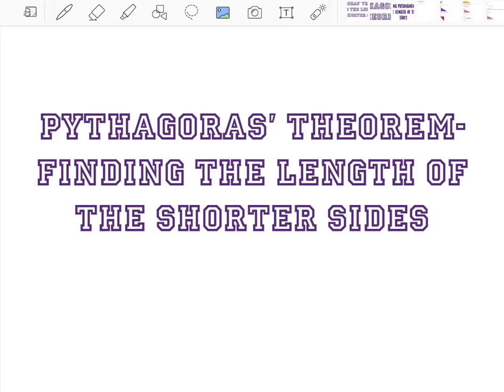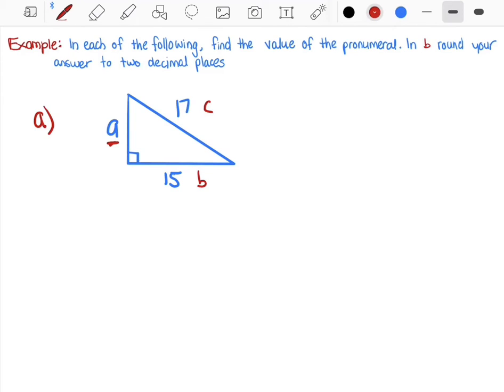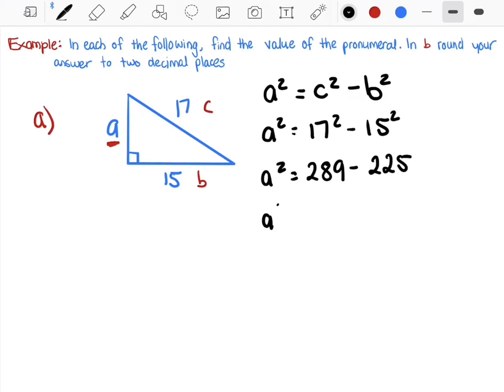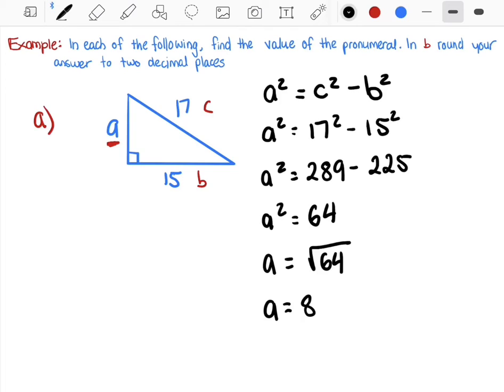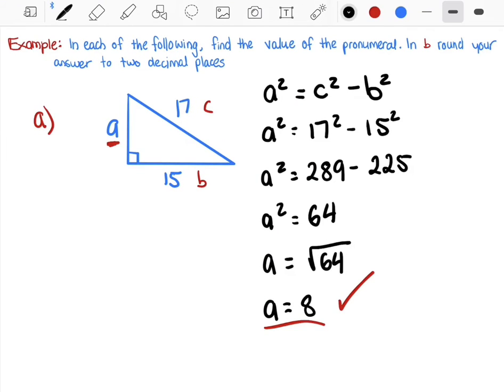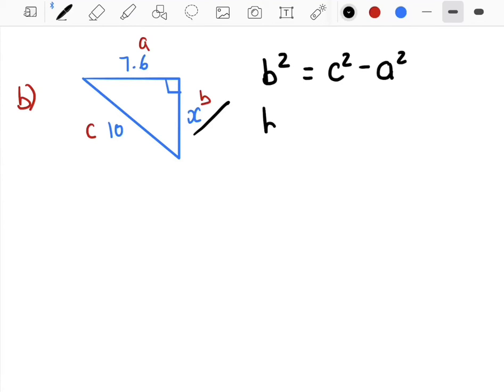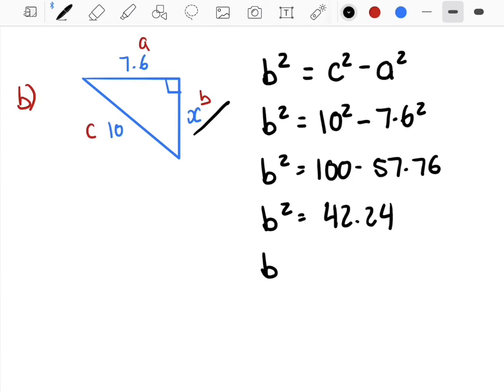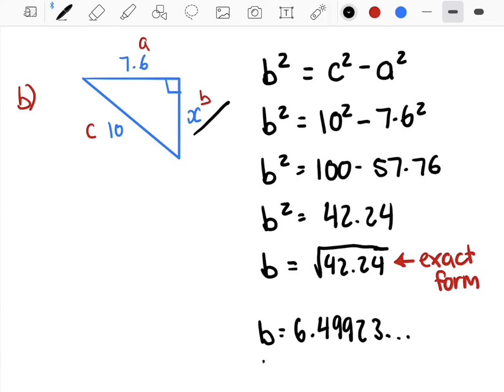Pythagoras- Finding the length of the shorter sides examples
Week 5 year 9s